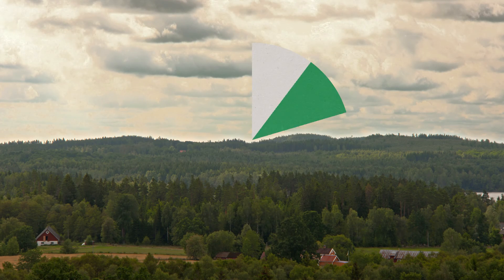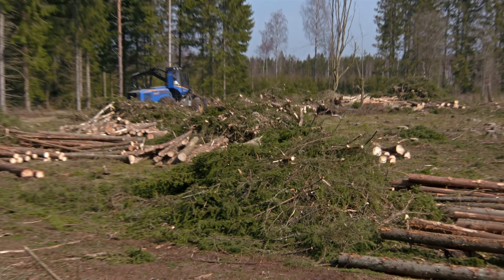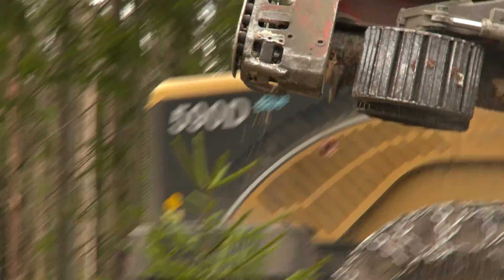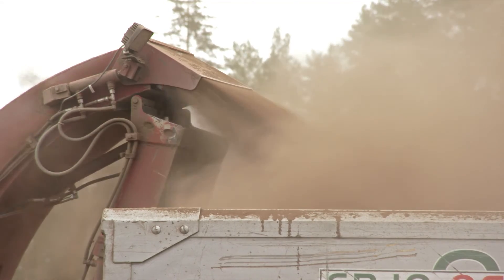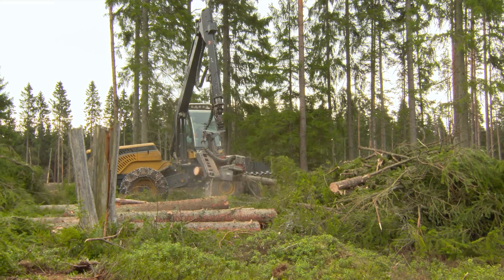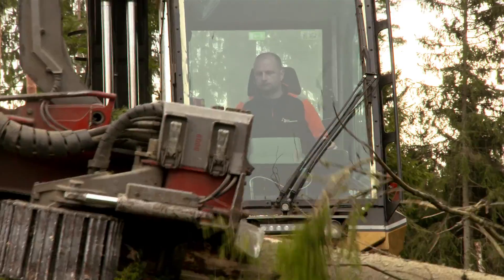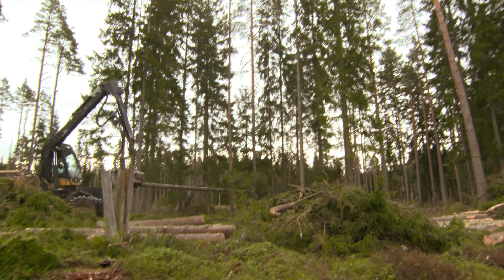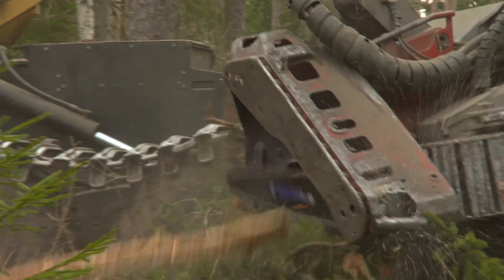Extractions of forest residues in Sweden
About opportunities for a greater extraction of energy from the forest through more efficient working methods to take out logging residues (branches and tops).

Branches and tops are chipped and used in combined heating and power plants to produce green electricity and heat, so an increased extraction of forest residues yield not only more earnings for forest owners but also contributes to an increased share of renewable energy in Sweden.